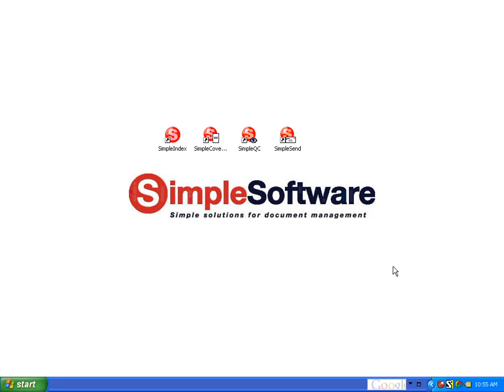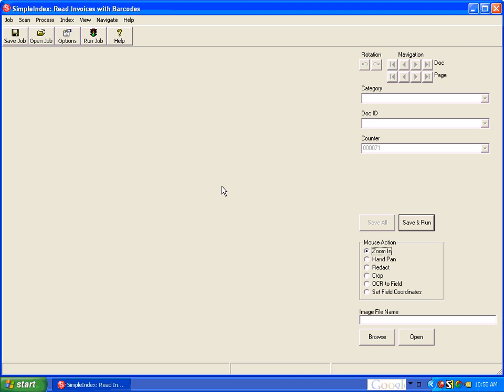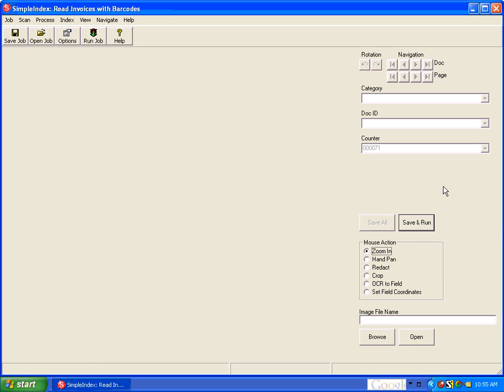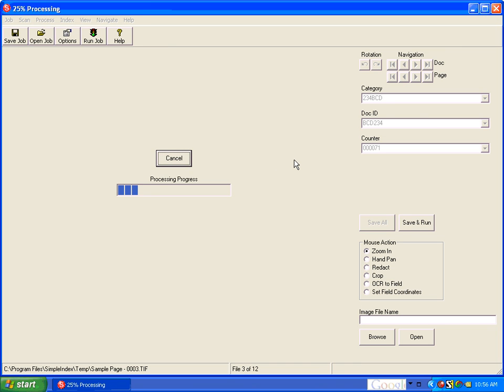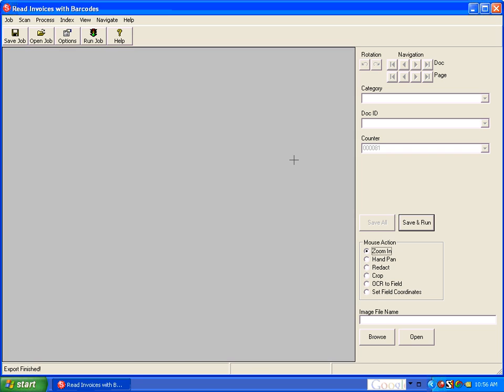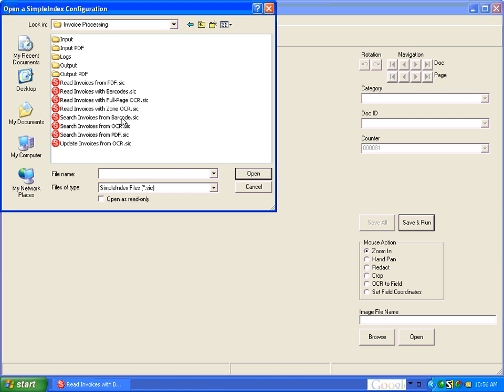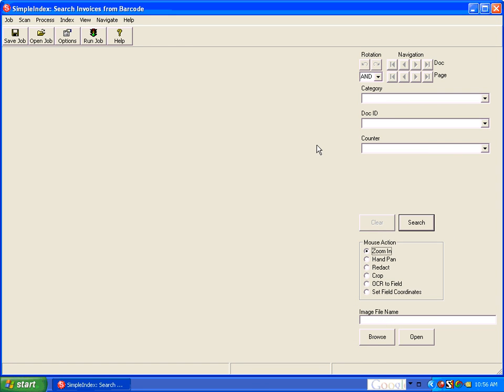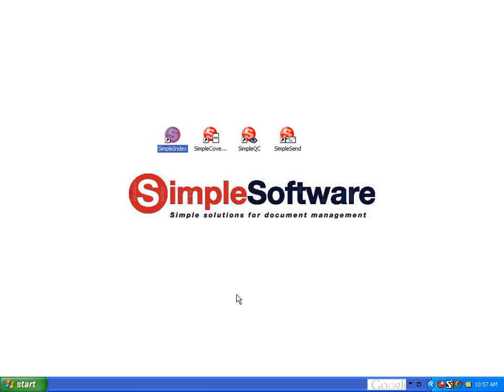SimpleIndex Barcode Recognition Demo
Recognize barcodes and index scanned documents automatically with SimpleIndex.